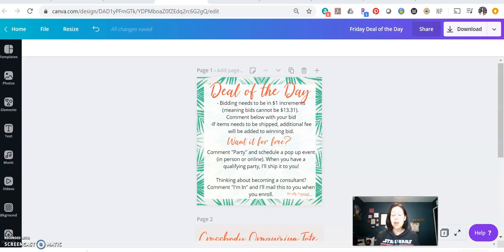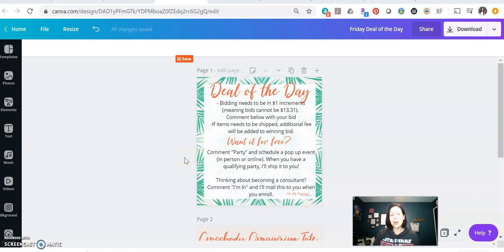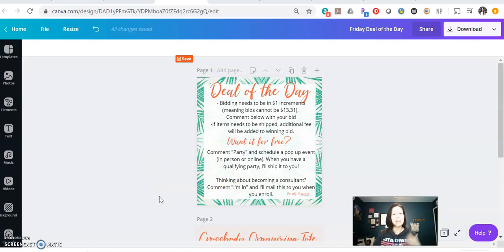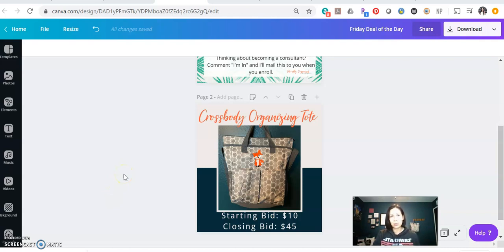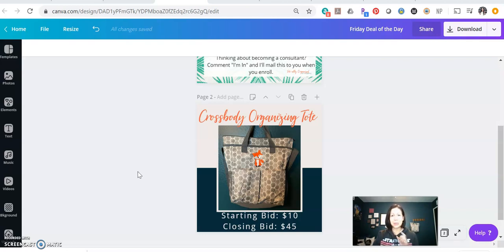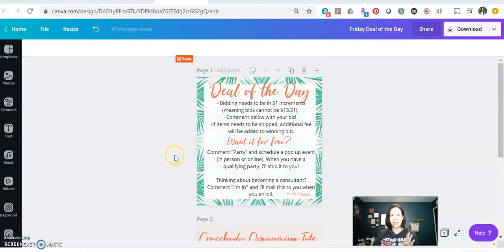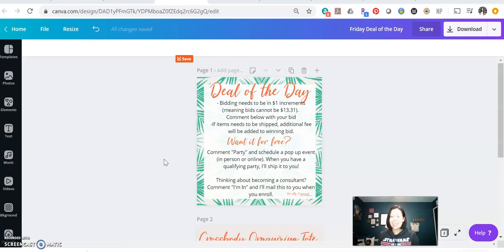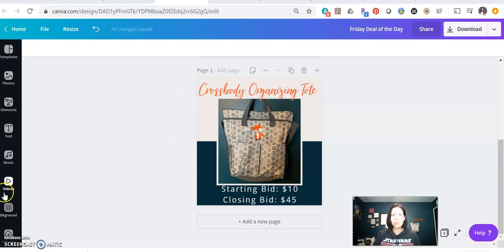How to book more parties!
☕️Want to be a deal insider?☕️
☕️Host a Pop Up Event **caution: must like free stuff**☕️